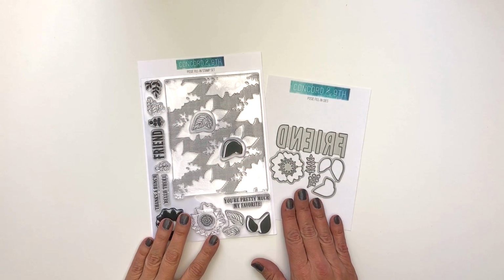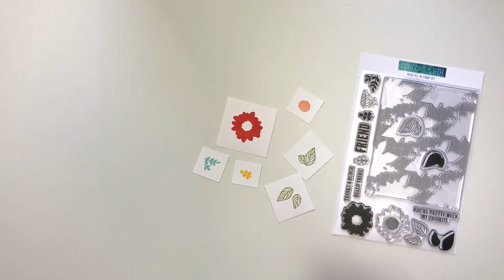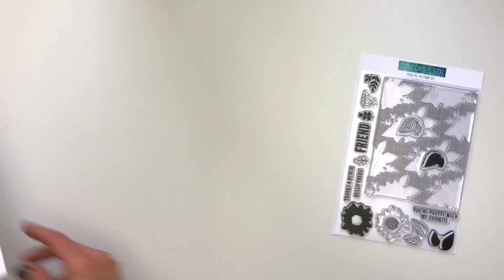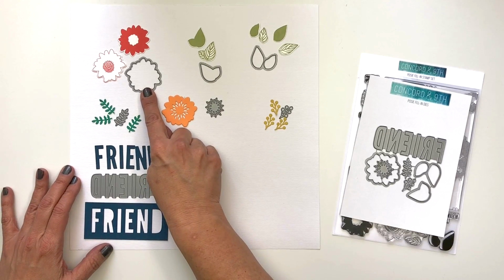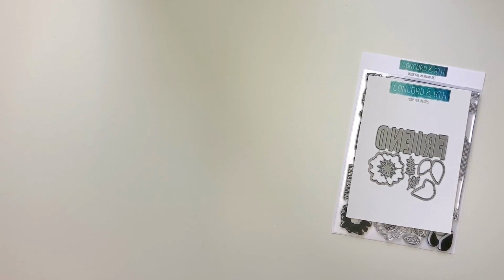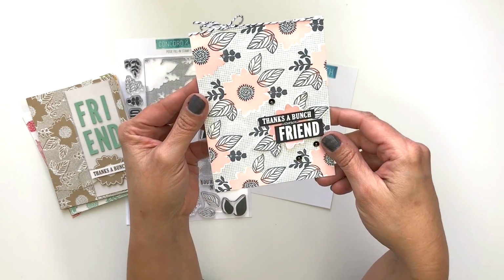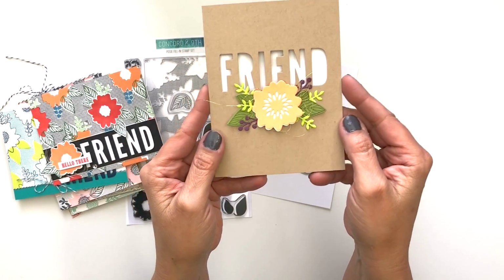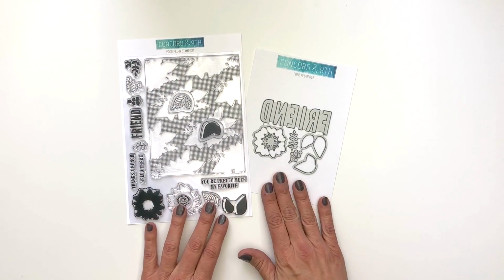Posie Fill in